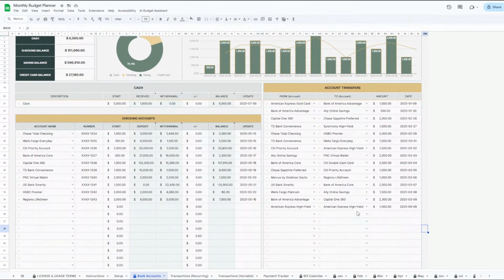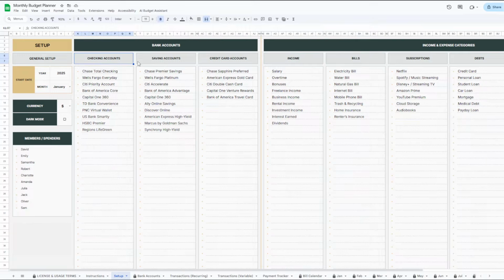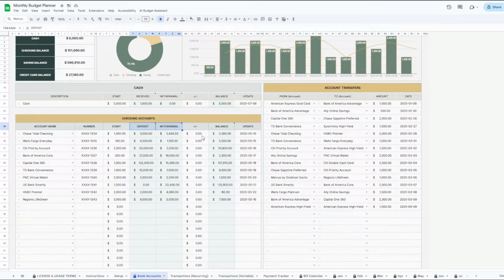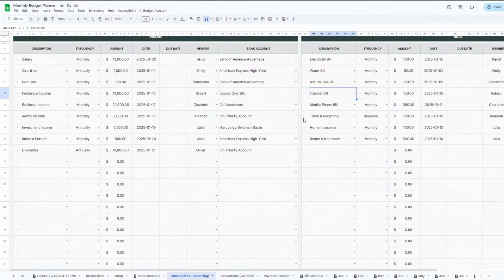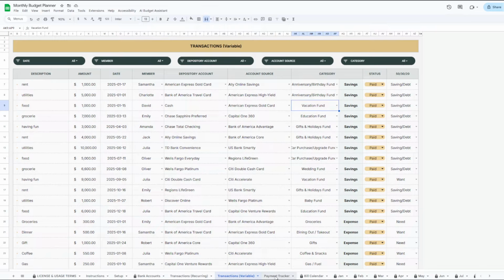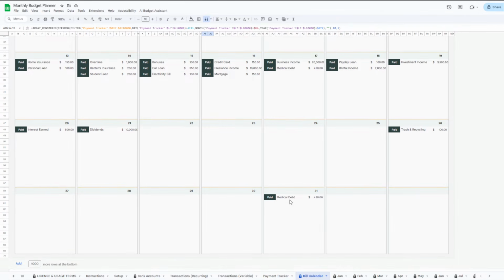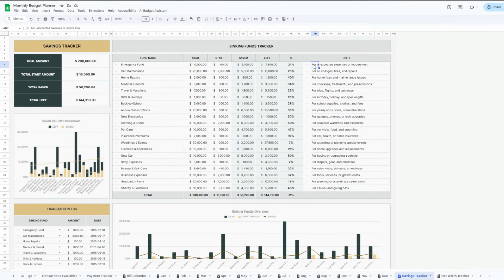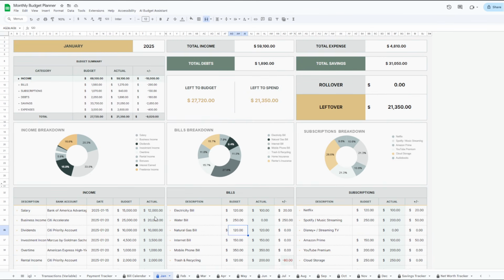How to Use the Ultimate Monthly Budget Planner | Step-by-Step Google Sheets Guide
Ultimate Monthly Budget Tutorial | Google Sheets & Excel Budget Planner

Learn how to use our Ultimate Monthly Budget Planner to organize your income, expenses, and savings each month with ease. Smart, simple, and easy to use — available for Google Sheets and Excel.

✅ Included in This Tracker:

• Setup Tab — A tab where you customize your planner to fit your needs.
• Annual Dashboard — Overview of your entire financial year at a glance
• Bank Accounts — Track multiple accounts effortlessly
• Transactions Log — Record every financial transaction with ease
• Payment Tracker — Monitor bills paid and upcoming payments
• Bill Calendar — Visual calendar for bill due dates and reminders
• 12 Monthly Budget Tabs — Detailed month-by-month budget planning
• Income and Expenses — Categorized tracking for clear financial insight
• 50/30/20 Budget Rule — Built-in budgeting method for balance and control
• Sinking Funds — Plan and save for future expenses systematically
• Debt Prepayment Planner — Focus your efforts on accelerating debt payoff
• Net Worth Tracker — Monitor your financial growth over time
• Annual Report (Printable) — Ready-to-print yearly financial summary

✅ TIMESTAMPS

00:00 Intro
00:13 Tabs Protection
00:30 Instructions Tab (AI Assistant Activation)
00:54 Planner Setup
02:30 Bank Accounts
04:07 Transactions Log (Recurring)
05:14 Transactions Log (Variable)
06:48 Payment Tracker
07:42 Monthly Bill Calendar
08:33 Monthly Budget
09:50 Savings Tracker
11:01 Net Worth Tracker